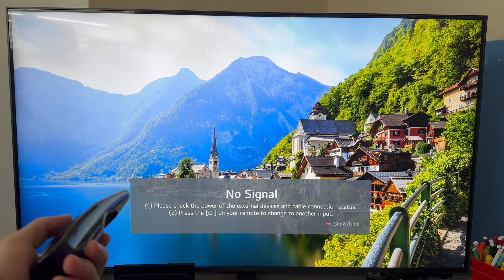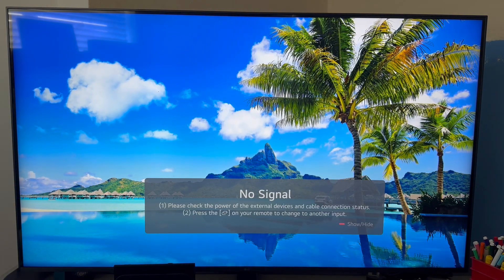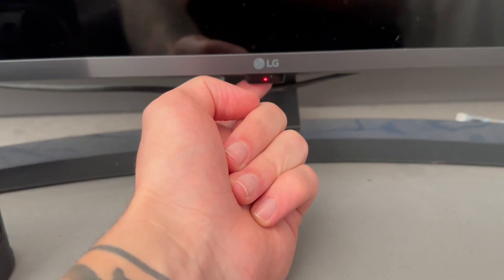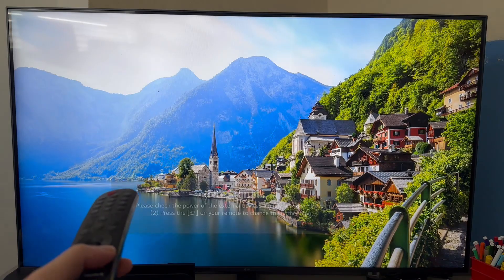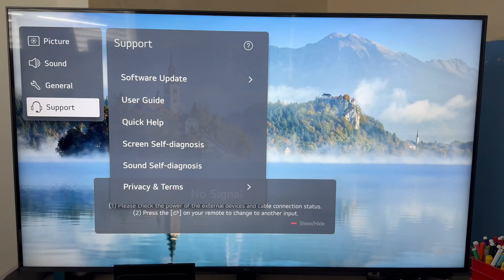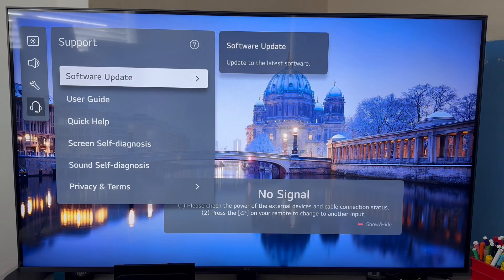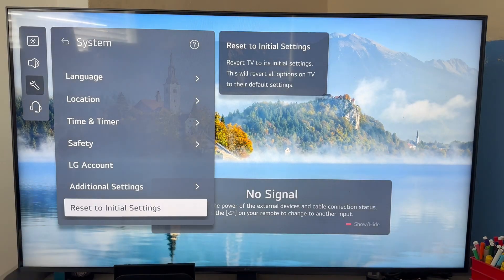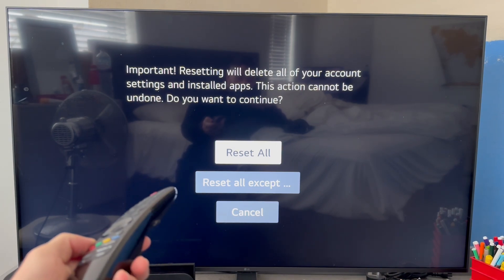How To Fix LG TV Lag Problem (Full Guide)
If your LG Smart TV is lagging, freezing, or responding slowly, this guide shows you how to fix it fast. Learn how to improve TV performance by clearing cache, updating webOS firmware, and resetting the device settings.